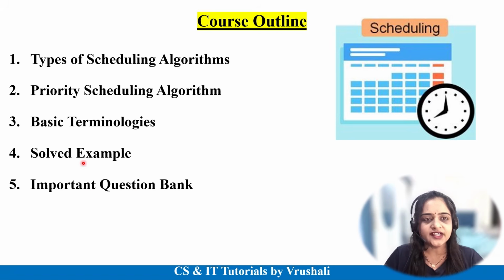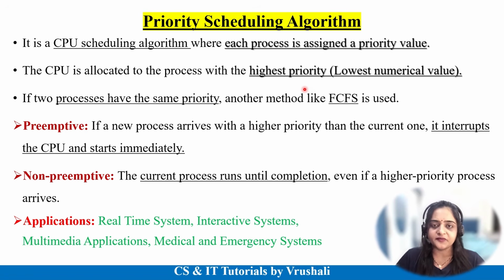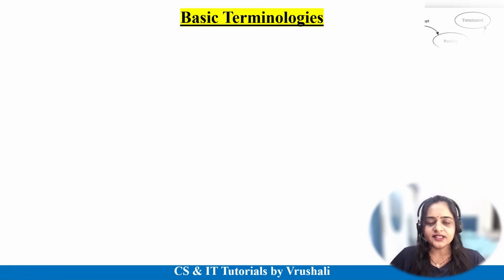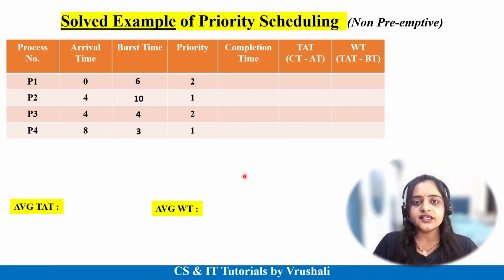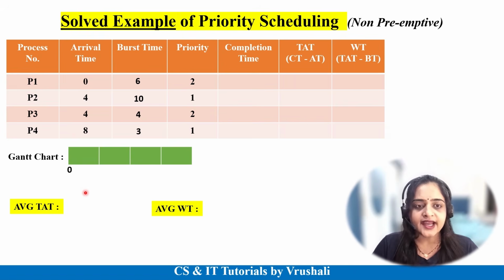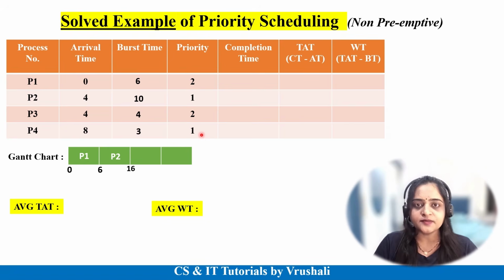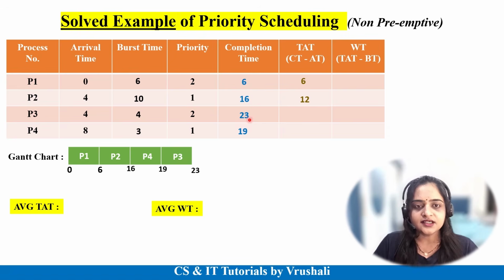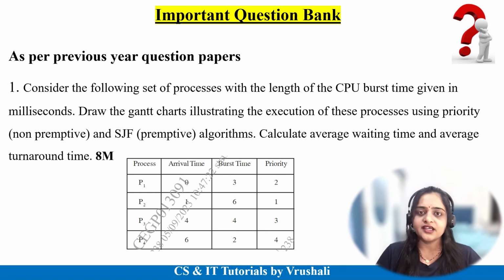OS 11 : Priority Scheduling | Step by Step Solved Examples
Keep Watching..!
Keep Learning..!

cs it tutorials by vrushali